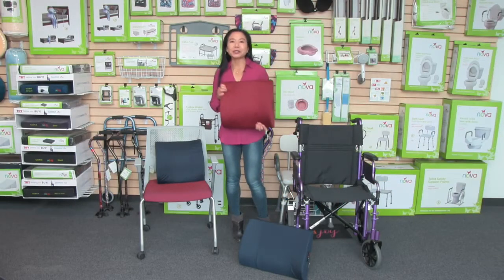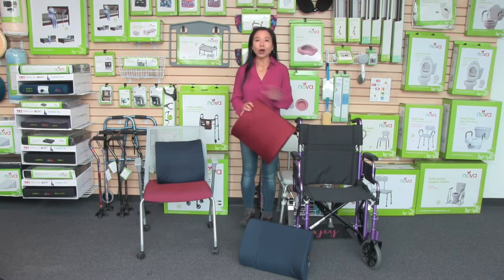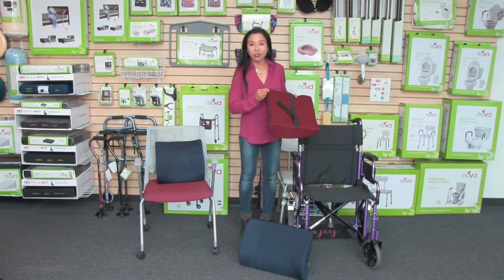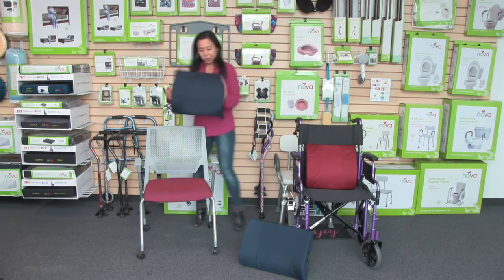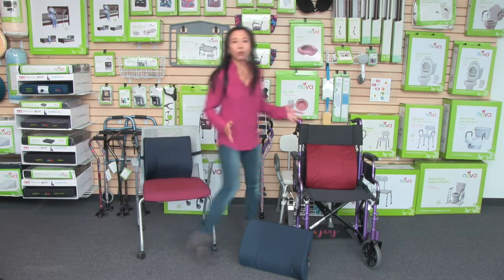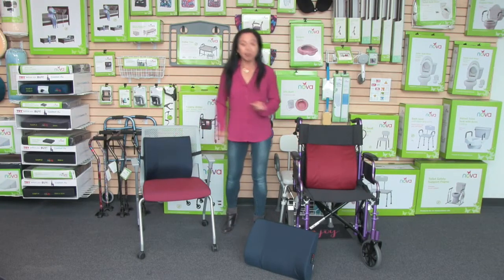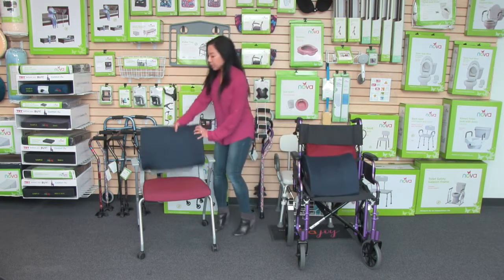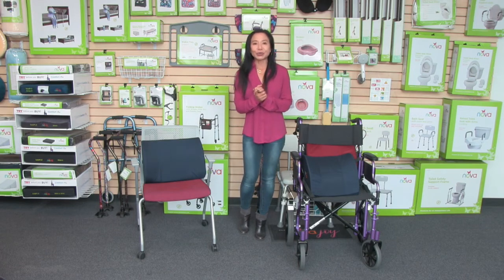Lumbar Back Cushions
Watch as Sue goes over the great features of the Lumbar Back Cushions.